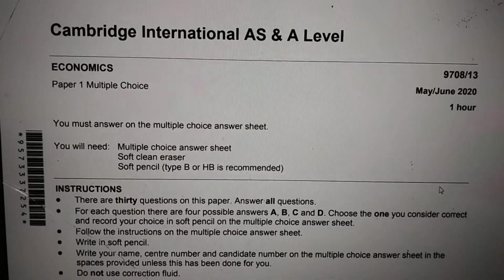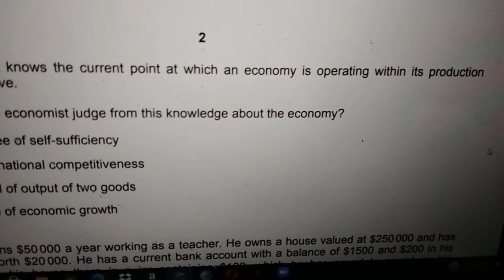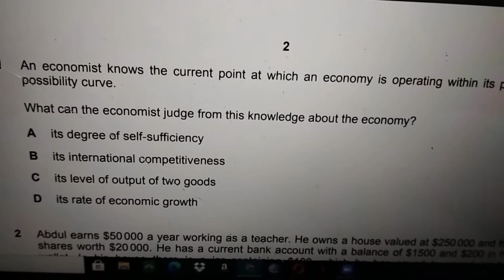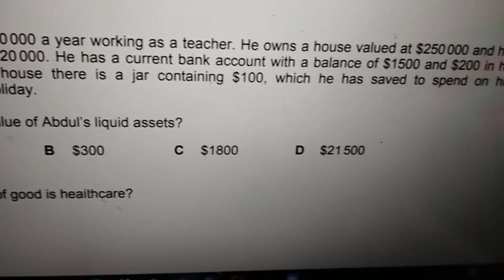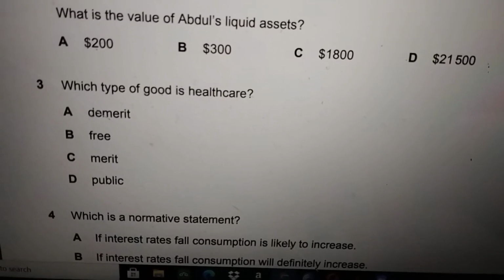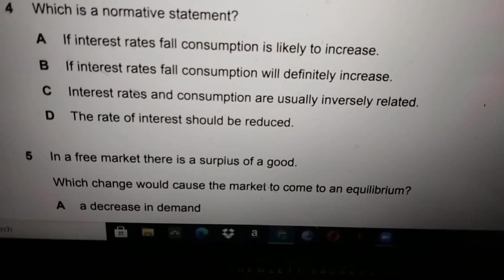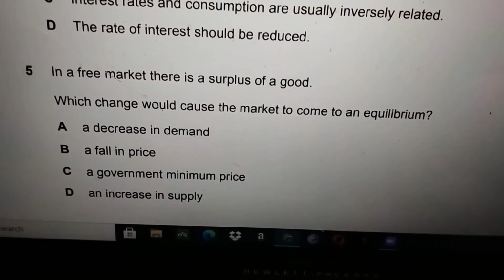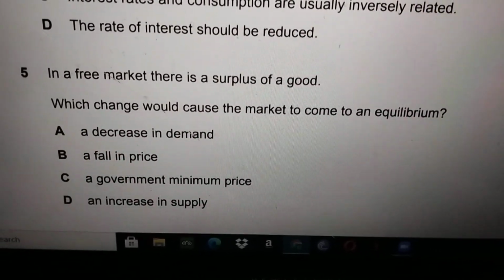Economics AS level MCQs 2020 june p13 Sir # MCQs Explained#